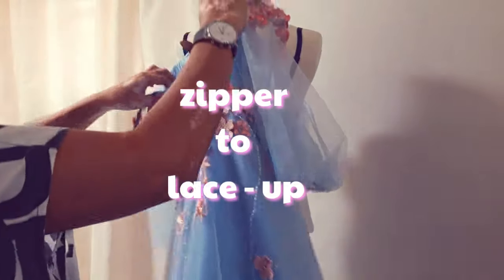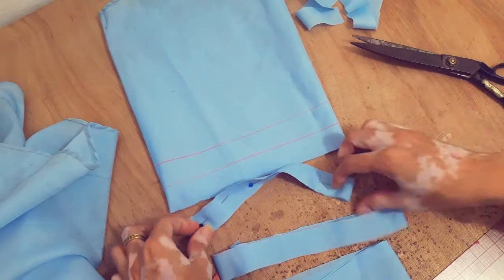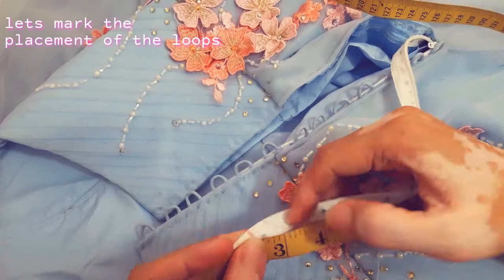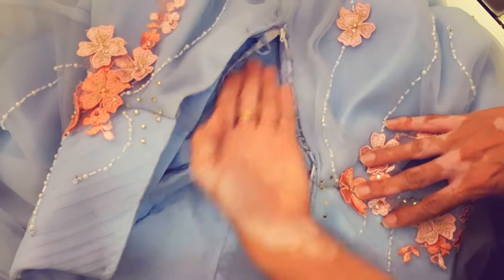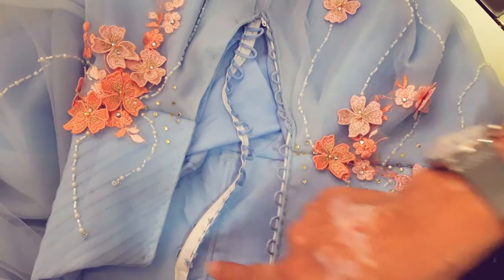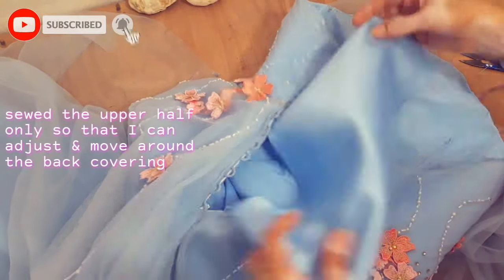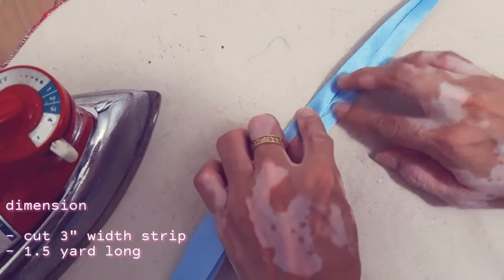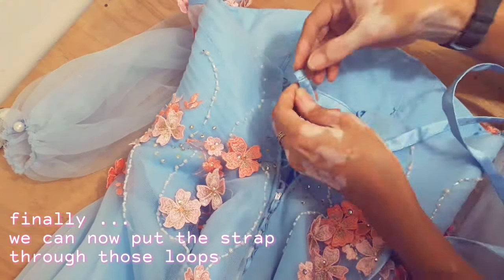🧵 Converting My Client's Prom Dress from Zipper to Lace Up × How to Sew a Dress × Sewing Tutorial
🧵 Converting My Client's Prom Dress from Zipper to Lace Up × Dress Alteration × Sewing Tutorial

timestamps :

0:00 Intro
0:10 Making strips for the loops
1:49 Sewing & turning the strap inside out
2:30 Unpicking the Zipper
3:25 Sewing down the looos on the zipper
4:21 Making the Center Back cover
7:25 Making the Lace strap
9:11 Final look of the Lace Up Dress

एक पोशाक सिलाई × vestido de noiva x sewing tutorial × कैसे सीना × vestido × sewing tutorials × making wedding dress × fashion design × modista × costura × pattern making × making dress × dressmaking × sewing for beginners × modeliste